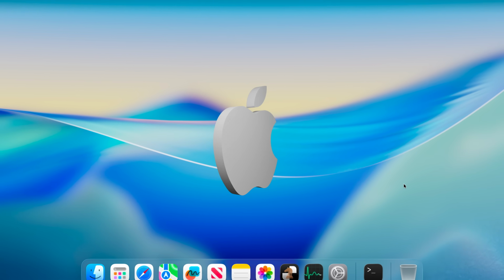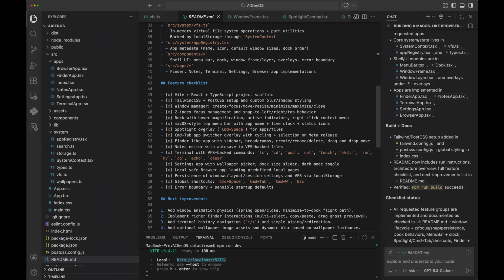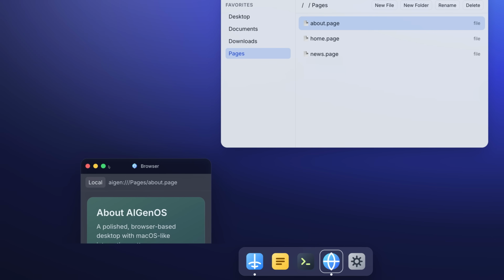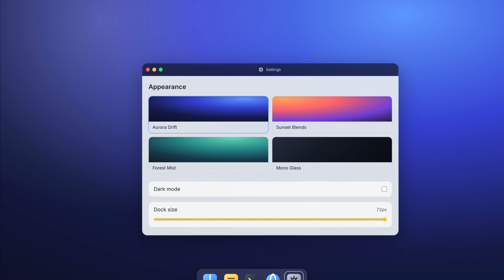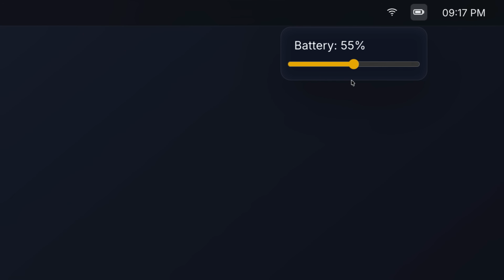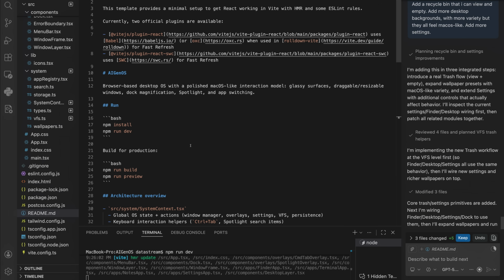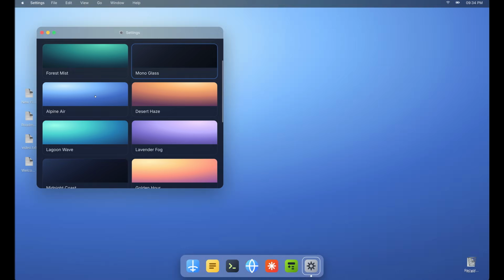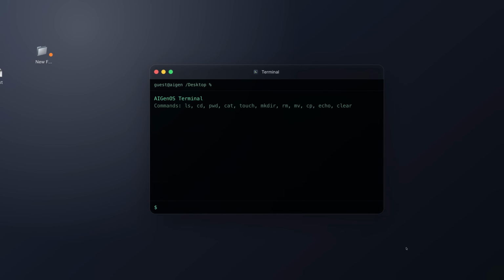ChatGPT Makes an Operating System's GUI From Scratch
Is it possible for OpenAI ChatGPT to generate an operating system from scratch? Specifically Apple MacOS?